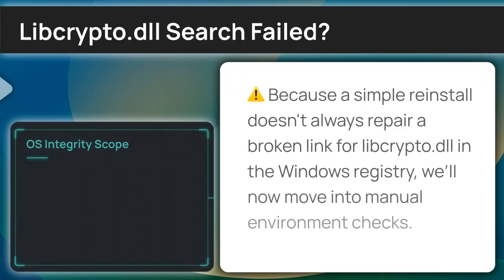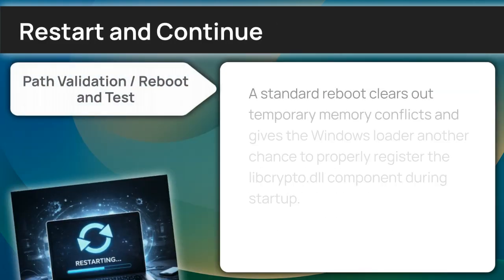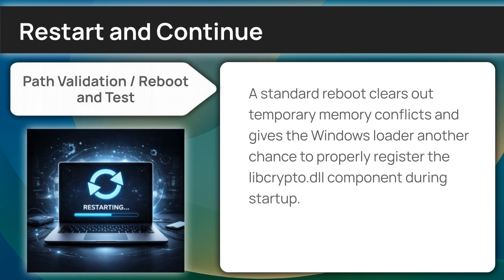Libcrypto.dll Not Found? Here's the Fast Fix!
This DLL error occurs when Windows can’t locate Libcrypto.dll on your system. If Windows reports that Libcrypto.dll can’t be found, it usually points to a dependency or installation problem within Your security or network software, which this video explains.

This DLL file is a core OpenSSL library providing the Secure Sockets Layer (SSL) and TLS protocols. It facilitates secure, encrypted communication between applications and remote servers across the internet.

Acting as a key Development DLL, Libcrypto.dll utilizes the OpenSSL SSL Library for Your security or network software functionality. Follow along as I demonstrate practical troubleshooting steps that may help resolve the error and restore normal functionality.

Timestamps:

00:00 - The Basics
00:18 - Get a quick summary of the libssl.dll file
00:37 - Resolving dependency issues related to libssl.dll
01:03 - Initiating a full system restart
01:22 - General security notes for downloading files
01:43 - Optional system maintenance options